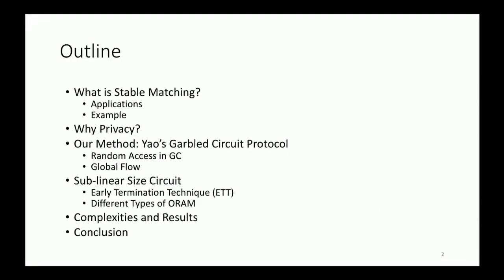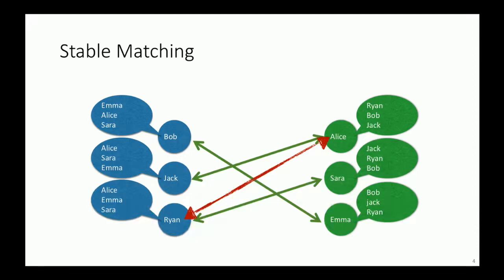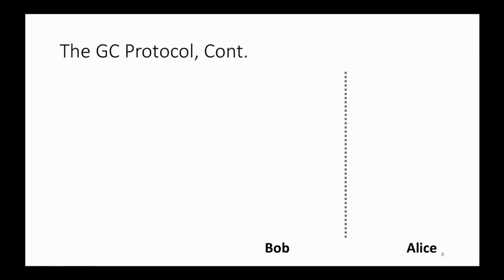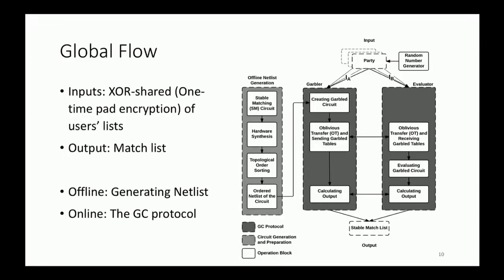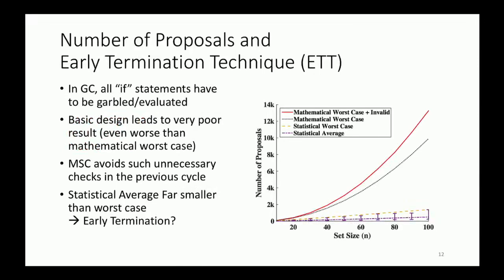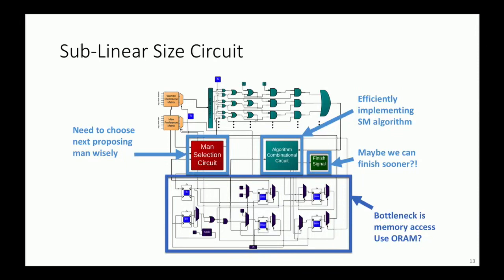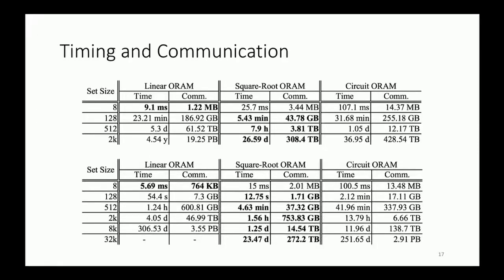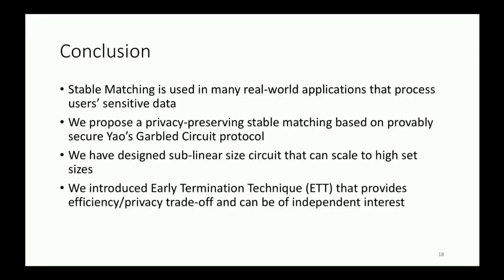M Sadegh Riazi Toward Practical Secure Stable Matching